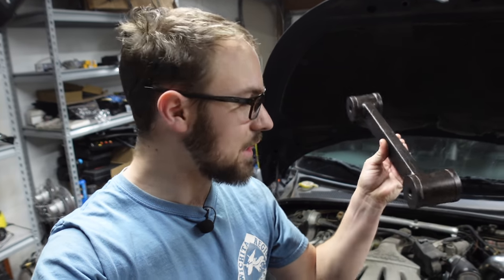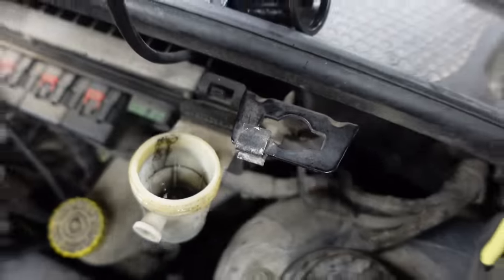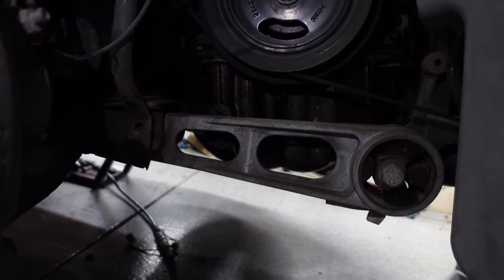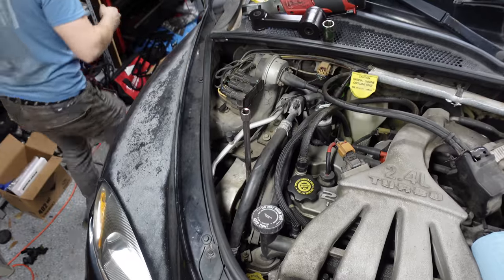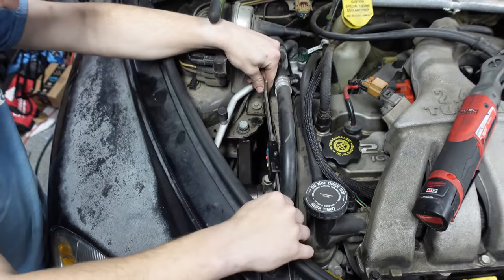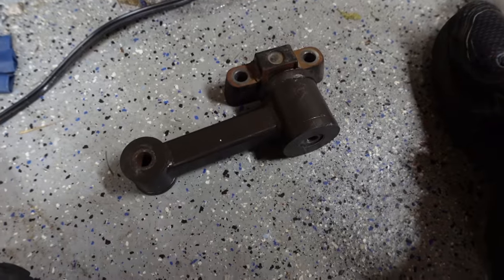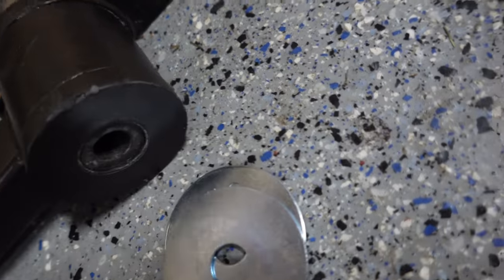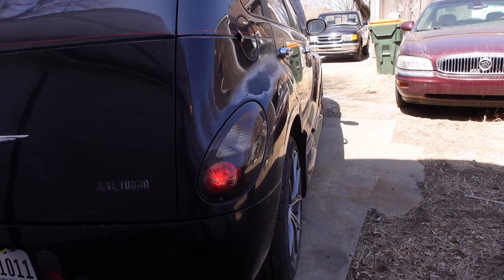BULLETPROOF motor mounts in the PT Cruiser